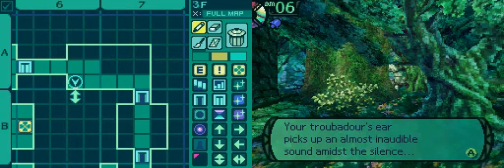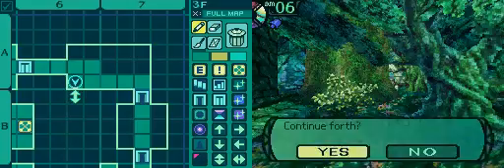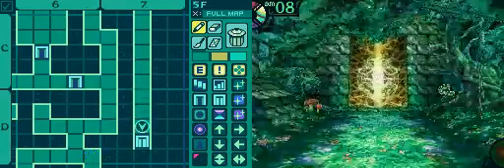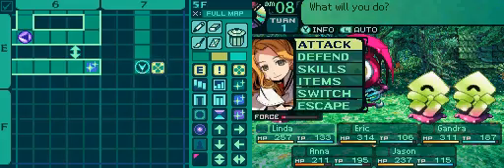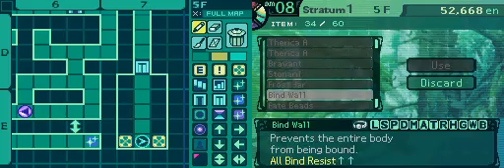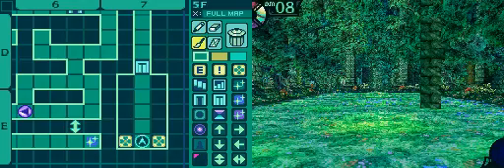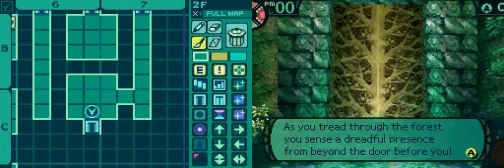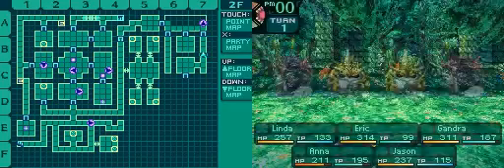Etrian Odyssey 2 - 47 - More Tree Key Doors.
I show off the remaining locked doors in the first stratum, and finish the one we had left in the second.